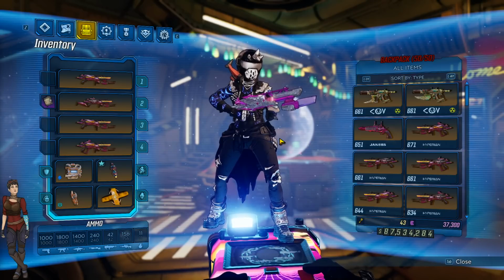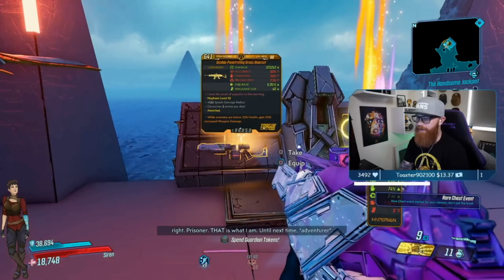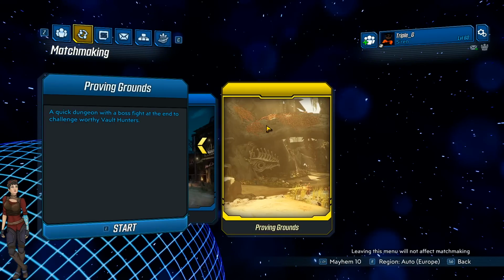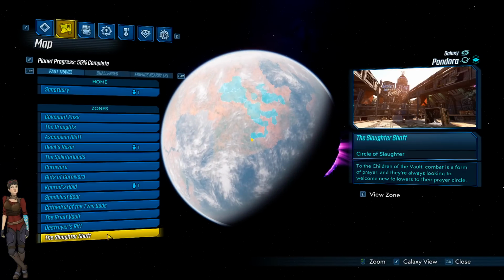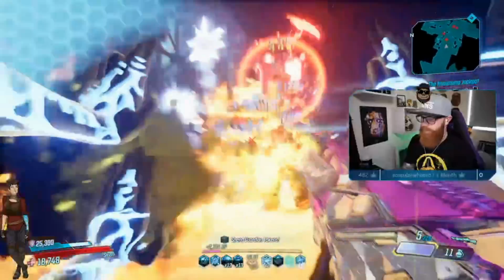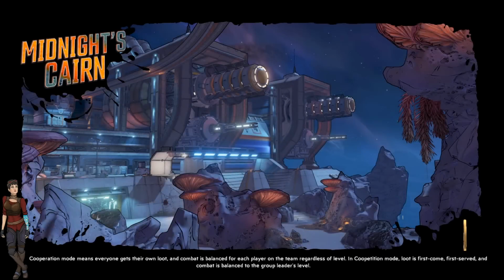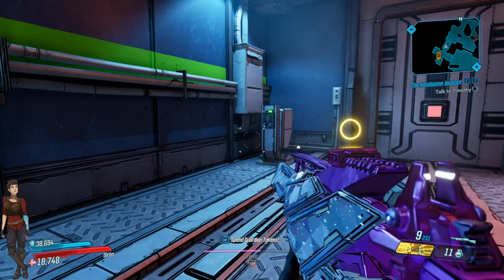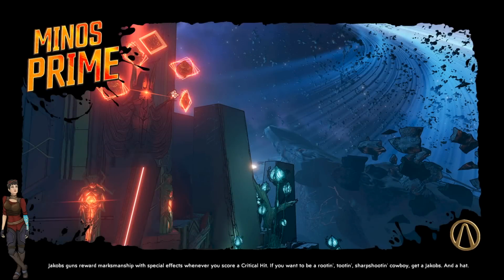11 End Game Activities You May Not Know About - Borderlands 3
Hi Guys, Triple G here with another Borderlands 3 video and today's video i will break down what you could be doing once you have finished the main story and side quests!

PROVING GROUNDS

The first two beacons are located on Pandora. For the Trial of Cunning, head over to The Splinterlands and head to a point near the centre of the map. You’ll find a beacon by finding an item with a yellow exclamation mark above it, so interact with it to unlock the Trial and location.

Once you’ve activated a Trial, you’ll have a quick mission to complete then it’s on to the gauntlet.

There are five more Trials to find, which are:

Trial of Survival – The most western point in Devil’s Razor on Pandora.
Trial of Instinct – In the Floodmoor Basin on Eden-6, beneath the roots on the large tree.
Trial of Fervor – Jakobs Estate on Eden-6, in the most eastern point on the map in the top right corner. There is a large wall to the northeast of this location that you won’t be able to climb, so you’ll need to go the long way around to get to the cave.
Trial of Discipline – For the fifth one, head to the Meridian Outskirts on Promethea and head to the Northeast of the map to find the beacon in a little alcove near the cliff face.
Trial of Supremacy – The final beacon can be found in the north of Desolation’s Edge on Nekrotafeyo.